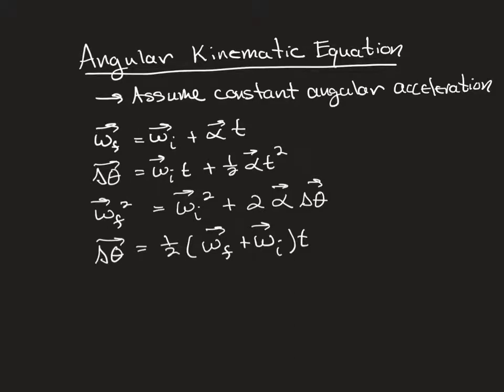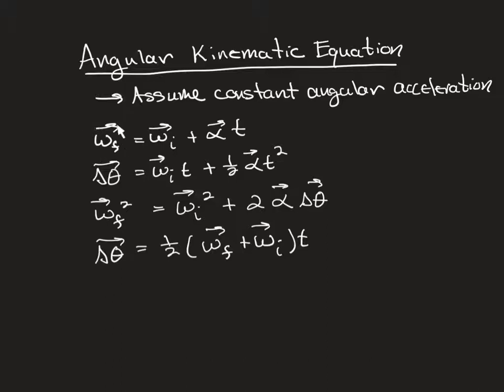Angular Kinematic Equation